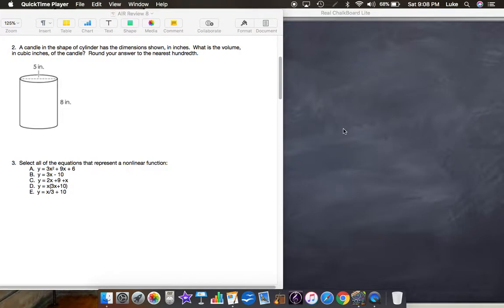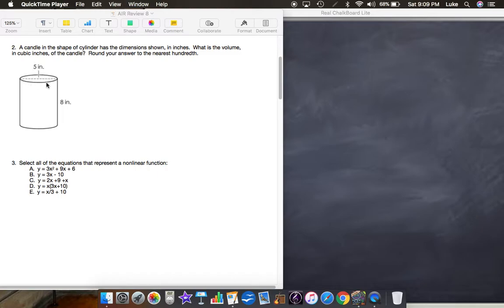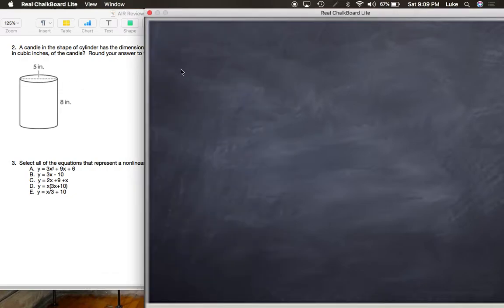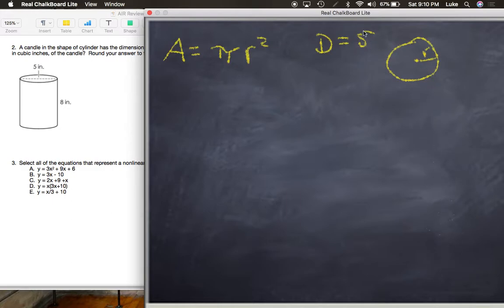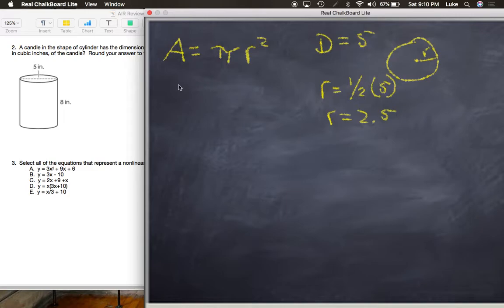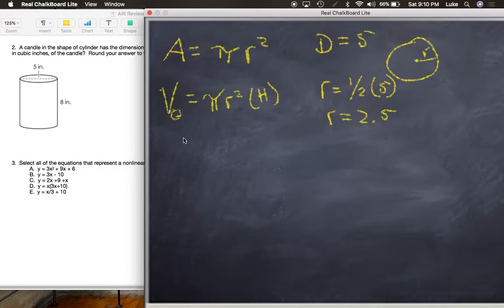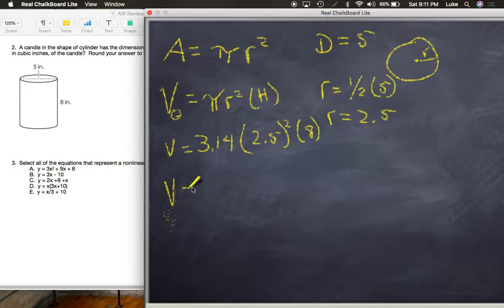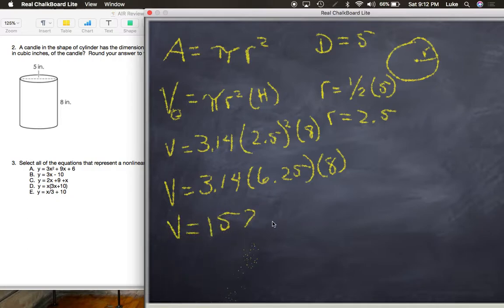8th Grade #2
8th Grade AIR Test Review with Mr. Kelly.  Eastland Performance Academy, 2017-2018